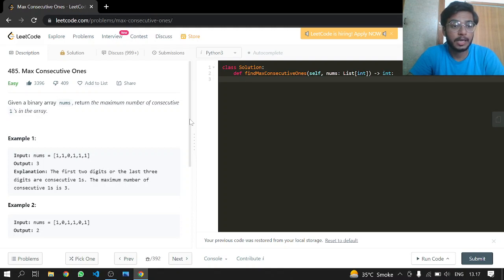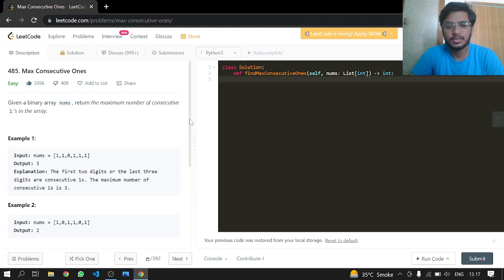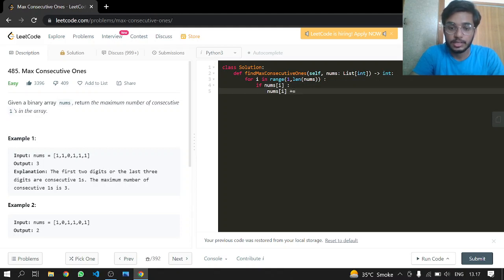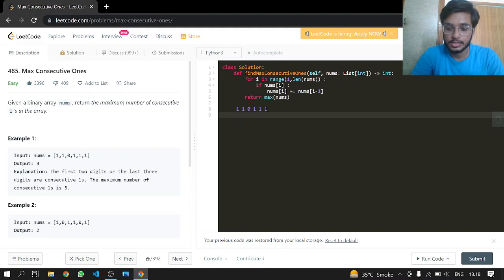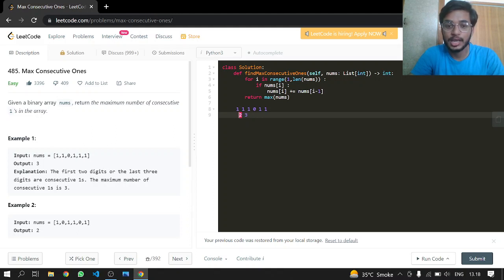485. Max Consecutive Ones | Leetcode | Python